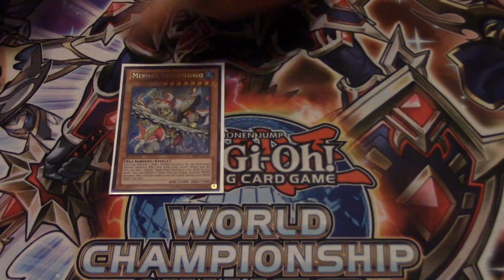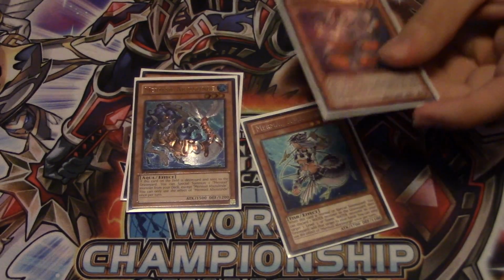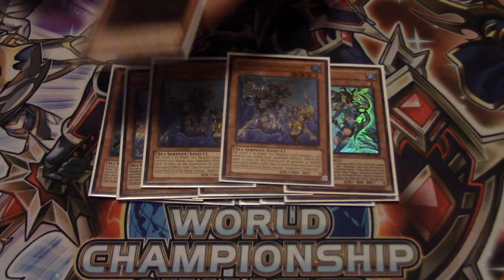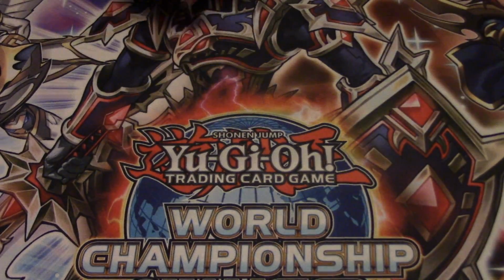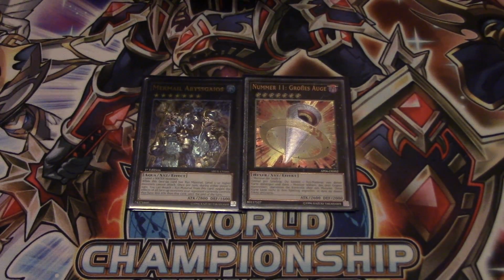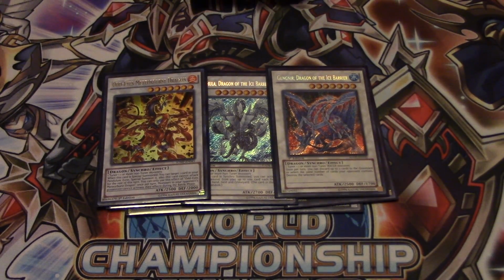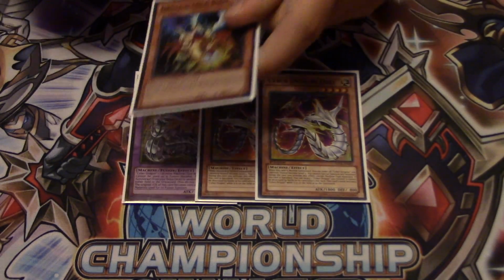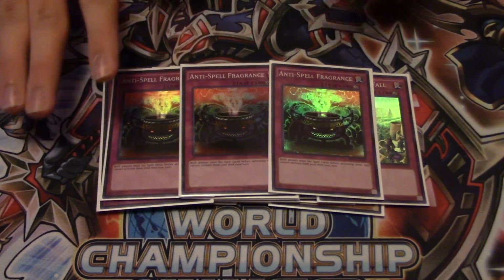Yu-Gi-Oh Atlantean Mermail Deck Profile - (May 2016)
Finally here with my most up-to-date list for atlantean Mermails! Hope you guys enjoy and let me know what you guys think!

Duel Video this deck was used in!